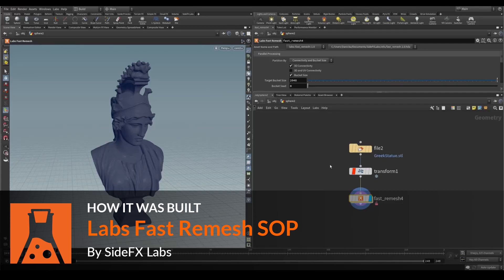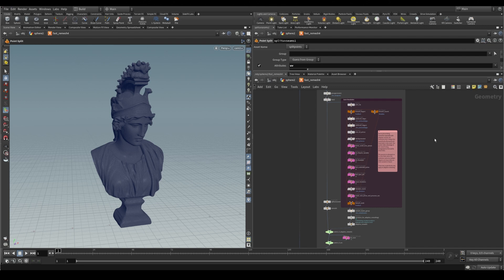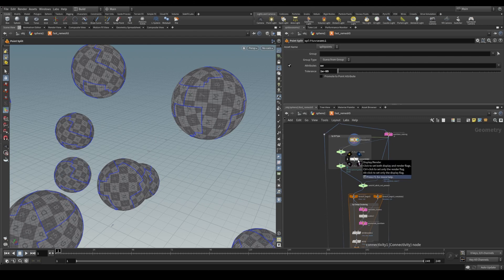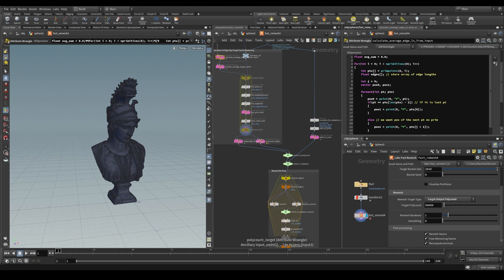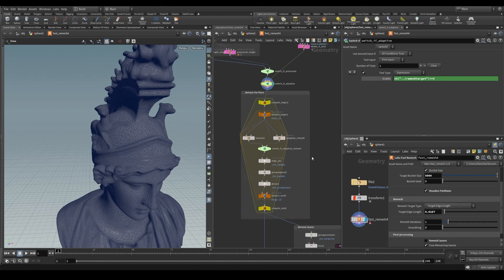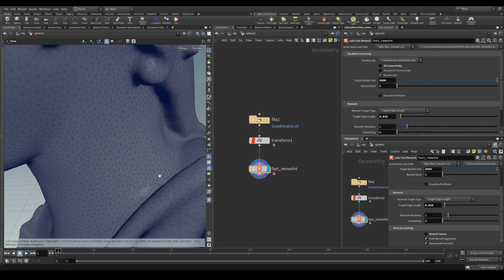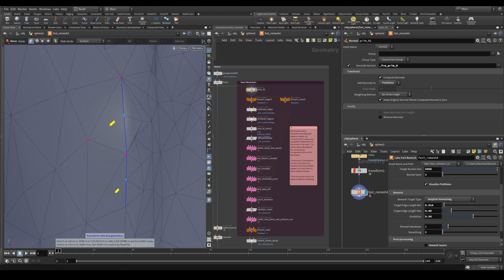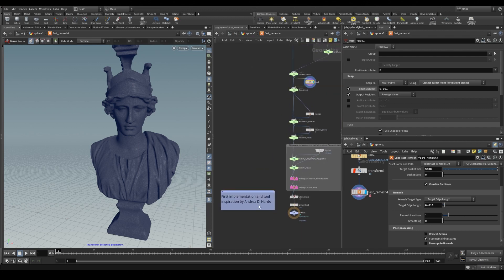SideFX Labs | Fast Remesh 2 | How It Was Built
Fast Remesh performs Houdini's native remeshing operation on partitioned geometry, processing each piece in parallel which greatly reduces the calculation time of traditional remeshing. Controls on the SOP allow for multiple types of partitioning and remeshing control.